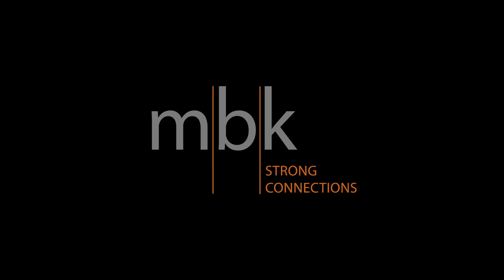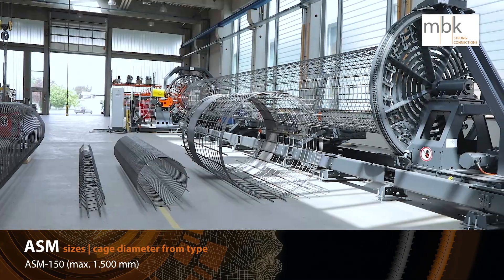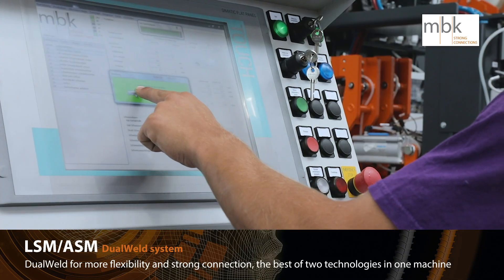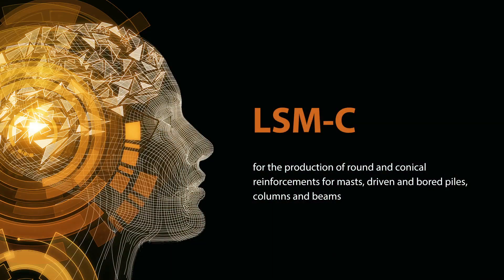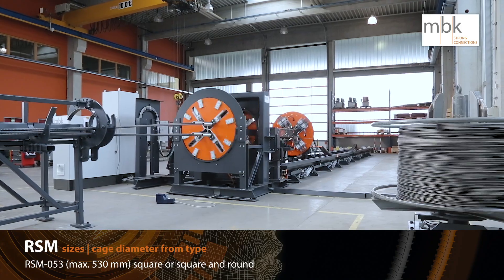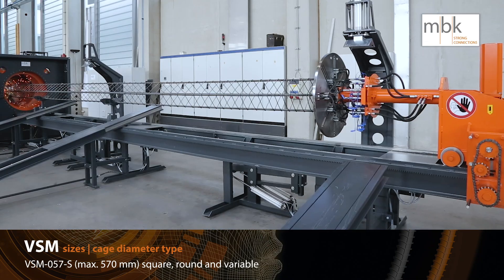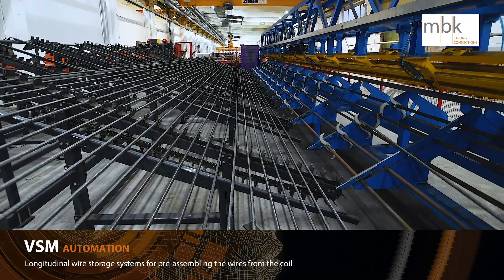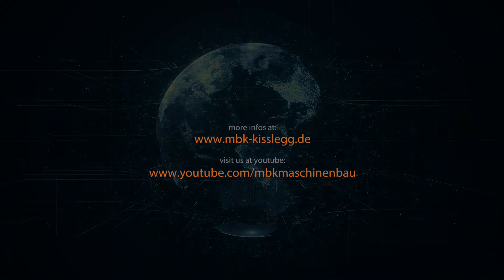Overview of cage welding machines for driven and bored piles, columns and beams